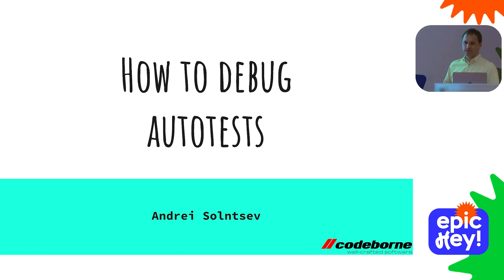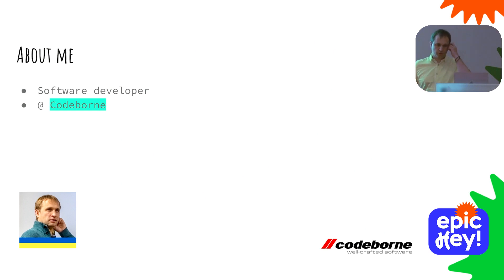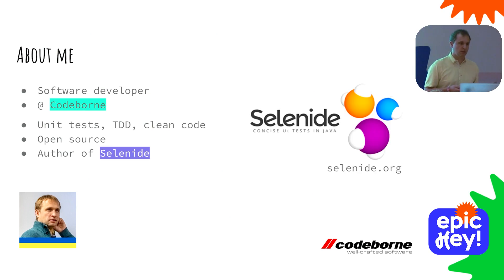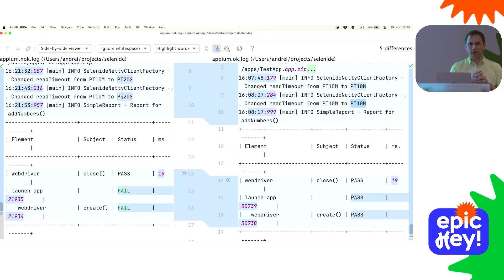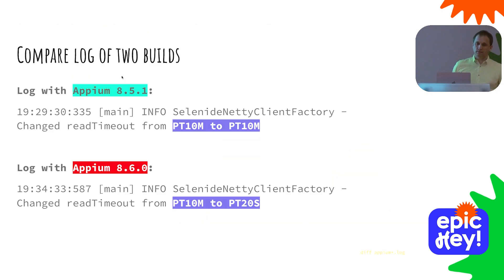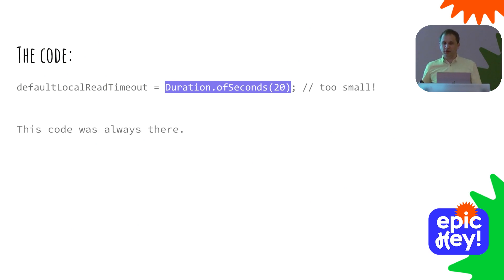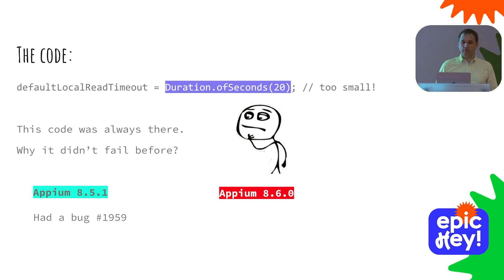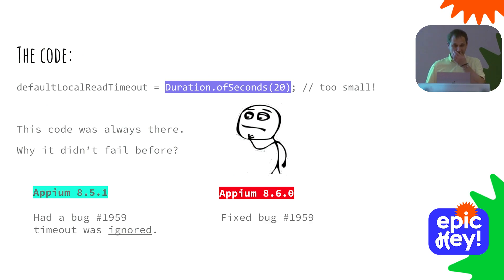How to debug autotests. Andrei Solntsev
As a maintainer of Selenide and other testing libraries, I often help people to investigate problems with their tests. And I see typical problems that people could solve much faster if they new the right techniques.
In this talk, I will show some debugging techniques I use every day, and that can help you too in solving problems with your autotests.
Participants will learn how to debug typical problems related to Java dependencies, breakpoints, freezes, logs, deadlocks, webdriver etc.

Andrei Solntsev
Selenide OÜ / founder, Codeborne / software developer, Tallinn
Java developer, speaker, open-source monster, creator of Selenide.